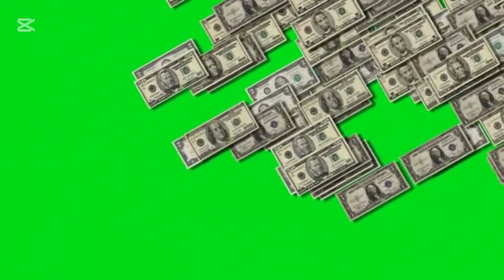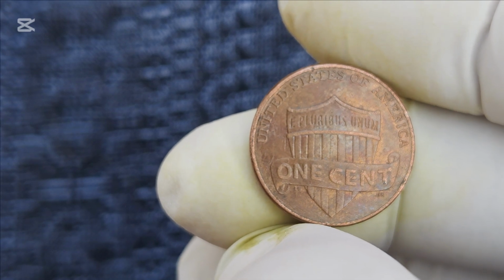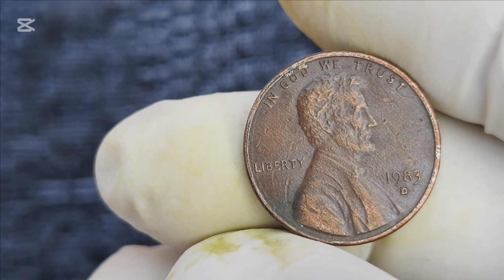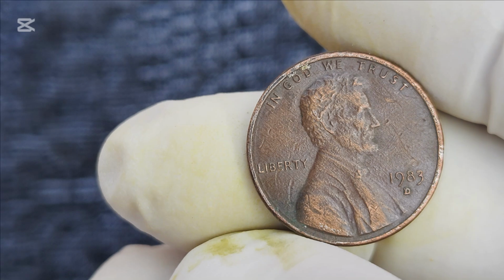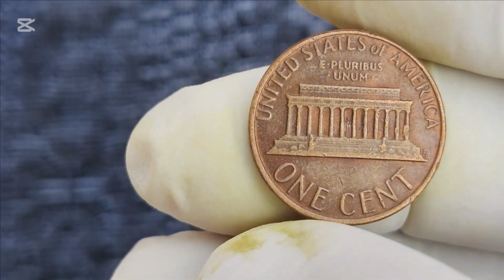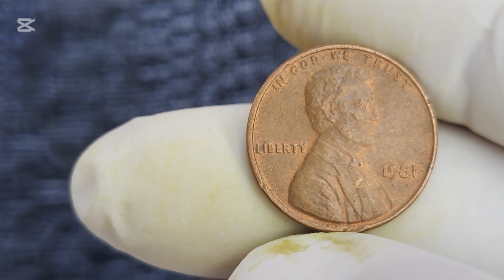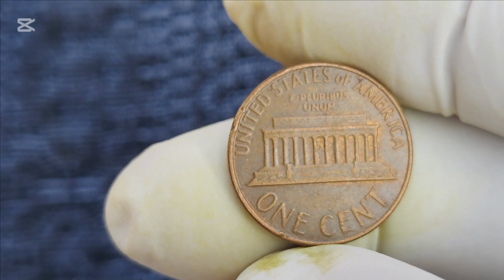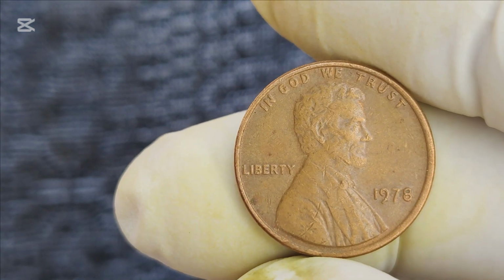RECORD SETTING! High Mintage Lincoln Cents Pounding Five Figures! MONDAY MARKET REPORT